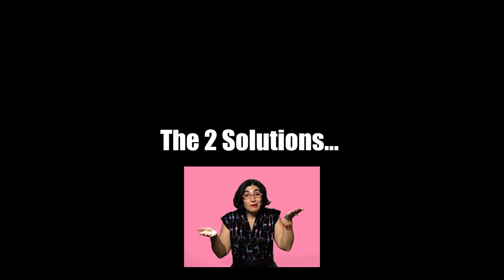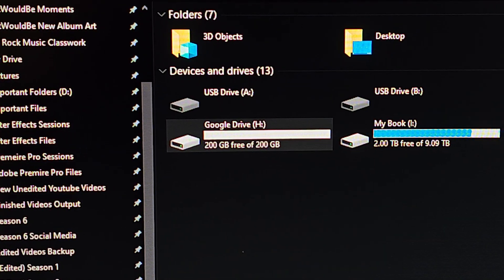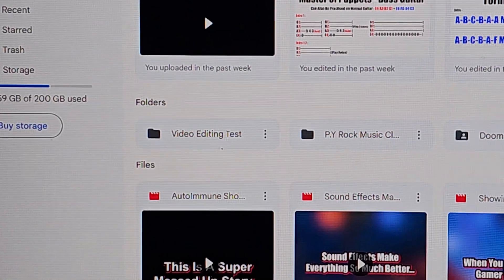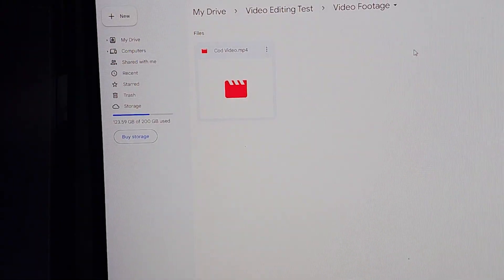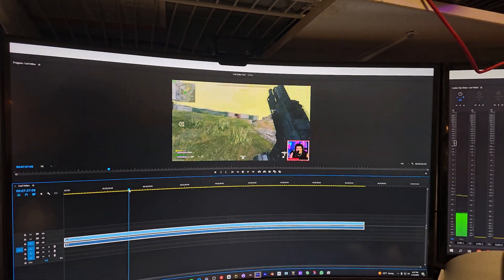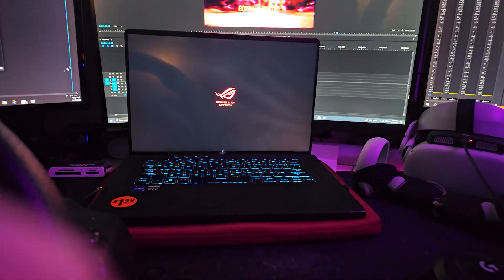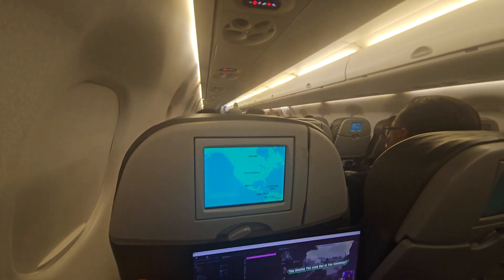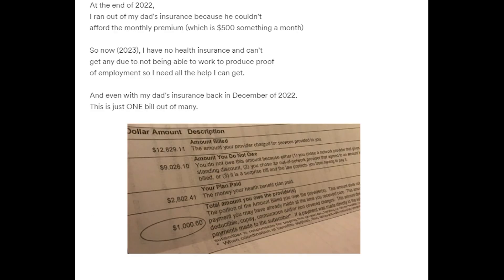Using Google Drive To Remote Edit A Video From 2 Different Devices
🟢I needed a way to be able to edit the same file in different locations due to being everywhere for work, the biggest issue was also that I didn't want to do so many more extra steps like exporting and editing on laptop, and then exporting from laptop to desktop, so here's my solution

🤪🔴👉 WE MADE IT TO 1,000! SUBS! NOW LETS GO FOR 2,000!

⚪Gaming Rig:
⚫Phanteks Evolv X White
⚪MSI Tomahawk x570 AM4
⚫AMD 5950x 16core
⚪G.Skill Trydent Z Royal Gold RGB 64GB DDR4 4000mhz 18CL
⚫Noctua NH-D15
⚪X4 Corsair ML140 RGB Elite
⚫X3 ML120 RGB Elite
⚪Nvidia GeForce 3090Ti FTW3 Ultra
⚫C Drive : MSI SPATIUM M480 2TB 7 GBPS
⚪D Drive : Corsair MP 600 5GBPS
⚫E Drive : 16TB WD Gold 7200rpm
⚪G & J Drive : X2 Samsung Evo 4TB 560 MBPS
⚫WD 12TB Backup Drive
⚪WD 10TB Backup Drive
⚫Corsair Light Strips
⚪Corsair RGB Fan Controller
⚫SeaSonic Prime Plat 1300 W
⚪1X Samsung G7 27" 2560x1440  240 Hz
⚫2X Samsung C24F390 24" 1920x1080 60 Hz
⚪G92 Logitech Racing Wheel
⚫G92 Shifter
⚪Elgato XL
⚫Corsair K100
⚪Corsair Scimitar RGB Elite
⚫Corsair Virtuoso RGB 7.1
⚪Corsair RGB Matt